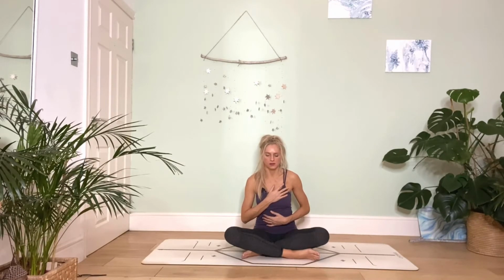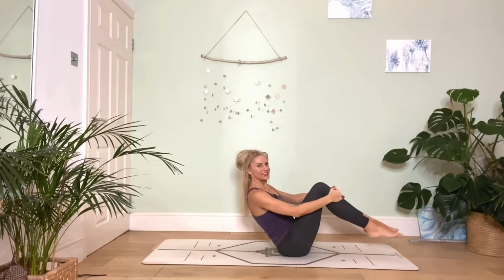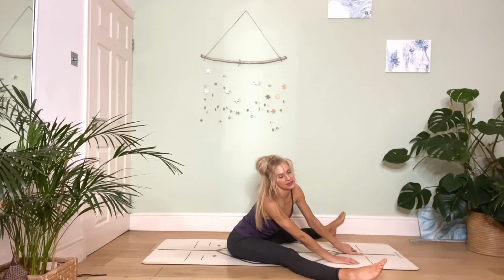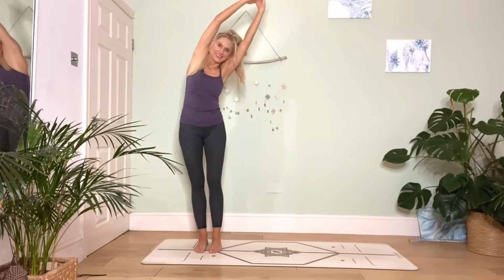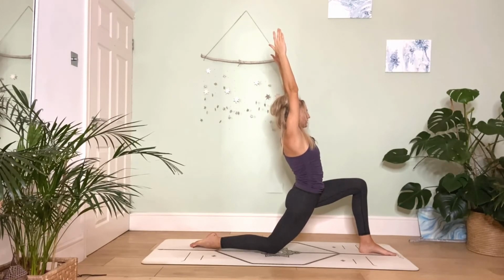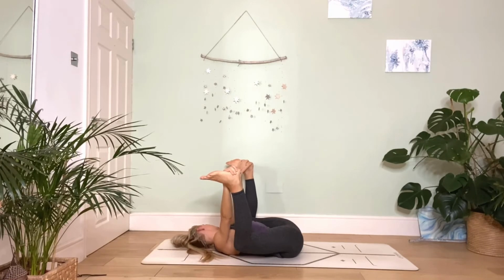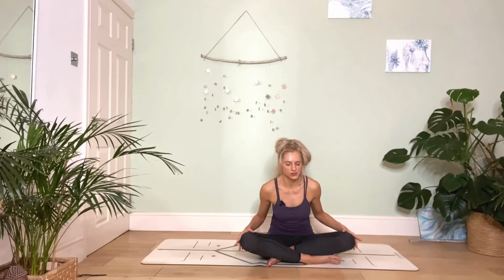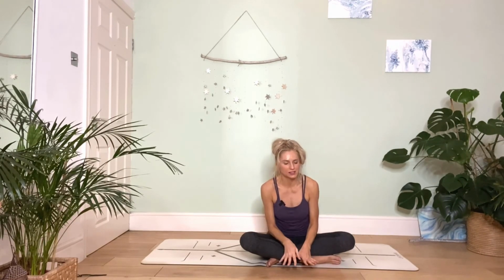Full Moon Yoga Practice // Release & Let go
This full moon yoga is a gentle practice.
Starting with the easy hip opening poses (that’s where we often store unresolved emotional issues, that’s also where most people experience intense muscle tightness), then flowing on the mat practicing softening Moon Salutation and eventually finishing with the guided relaxation/meditation to seal the practice with releasing and allowing yourself to relax completely.
Time stamps:
17:47 Moon Salutation
44:24 Guided Relaxation
Emotions run quite high around the full moon and we often FEEL too much. Whether it’s tiredness, or we are overeating and feeling ‘heavy’, or going through various emotional overwhelm... It often starts to feel unbearable around this time.
All the sensing and feeling is exaggerated so whatever and however we feel might be doubled.
You can also think of it this way: as the moon is becoming visibly bigger and fuller on its way across the sky we become “full” too and now is the perfect time to release and let go. Time to relax and soften.
You can use this practice when you need to gently stretch your hips or in the evening before the bed time or even when you are stressed and overwhelmed and struggle to let go of something.